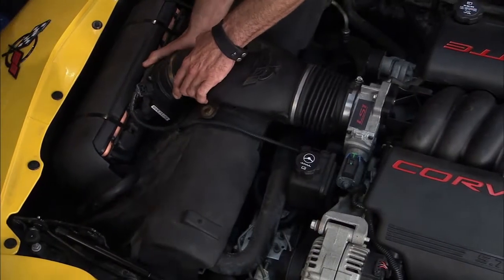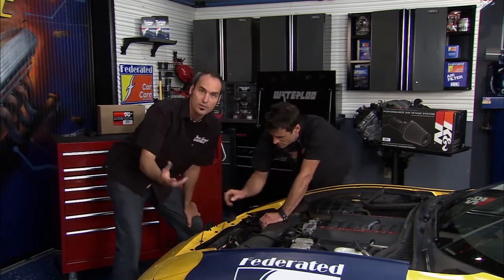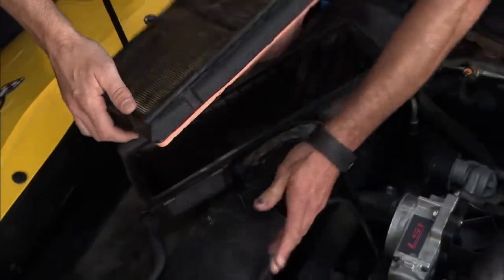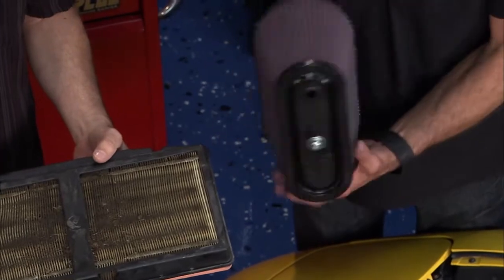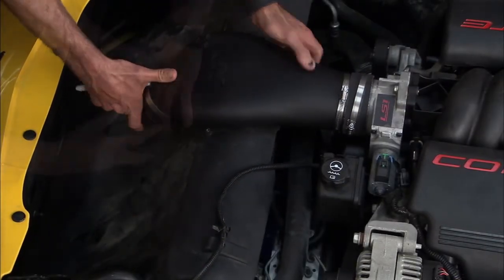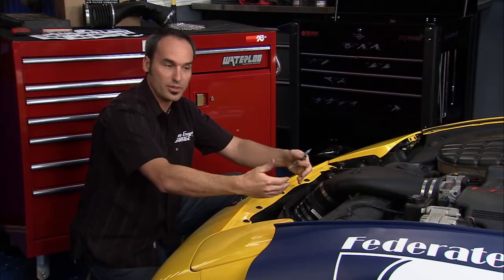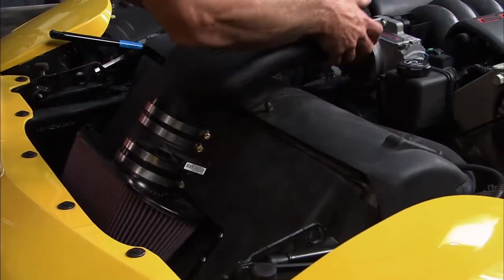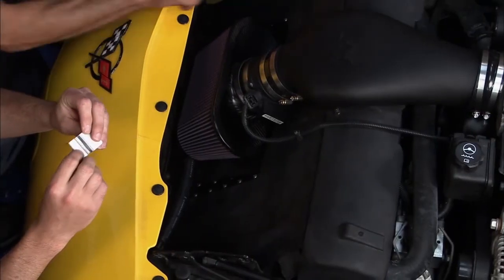Upgrading the Induction System on Kent Schrader's Corvette | Two Guys Garage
Kevin and Brian replace an old induction system with one from K&N filters.